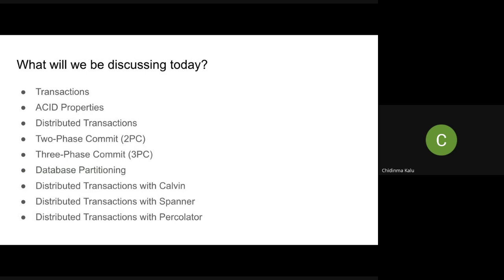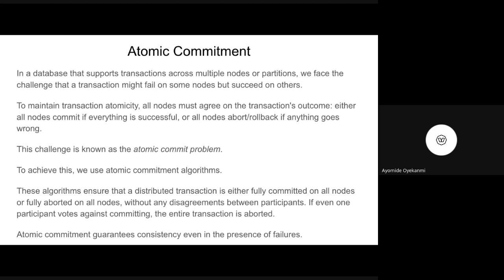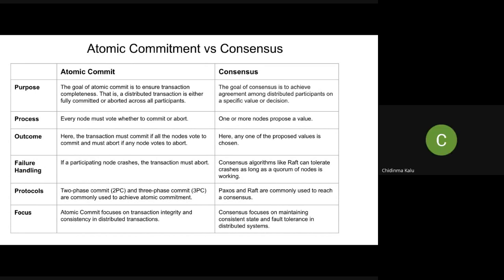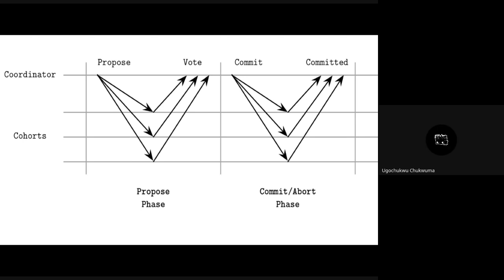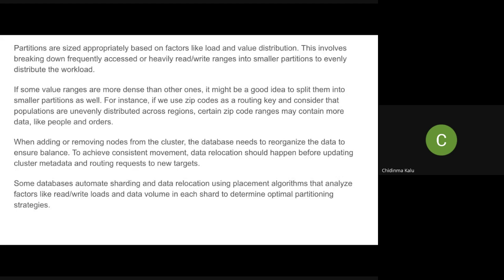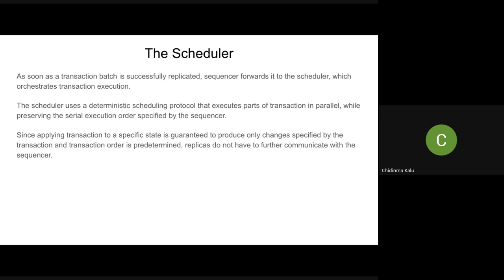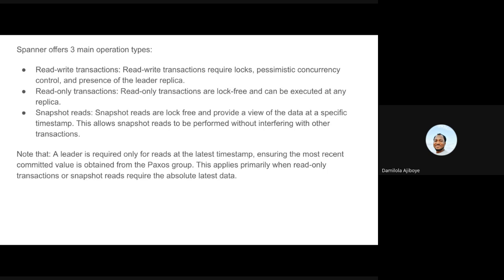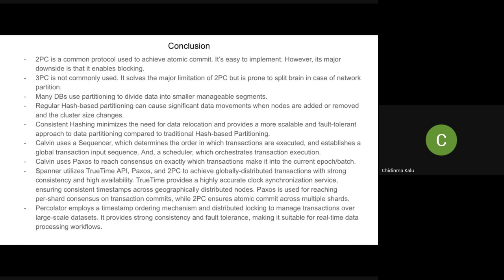Distributed Transactions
Speaker: Chidinma Kalu
Software Engineer at Booking.com

In this session, Chidinma leads the discussion on Chapter 13 of Database Internals by Alex Petrov.

Chapters
0:00 Introduction
2:11 What is a transaction?
3:04 Atomicity
4:04 Consistency
8:36 Durability
8:56 Distributed Transactions
9:30 Atomic commitment
25:44 Atomic commitment vs Consensus
29:59 Two-phase commit (2PC)
30:41 Logs - Write-ahead logs
32:08 The prepare phase
33:22 The commit phase
43:12 Some problems with two-phase commit
44:54 Three-phase commit (3PC)
45:32 The propose phase
46:24 The prepare phase
47:25 The commit phase
49:30 Some problems with three-phase commit
53:20 Database partitioning
56:36 Hash-based partitioning
58:52 Consistent hashing
1:00:48 Calvin
1:03:17 The sequencer
1:03:48 The scheduler
1:06:22 The worker thread
1:13:08 Distributed transactions with spanner
1:15:10 True time API
1:35:10 Conclusion